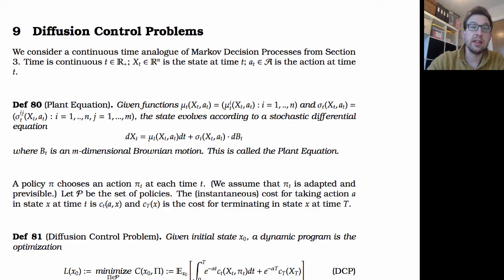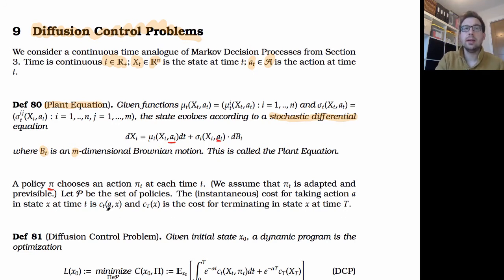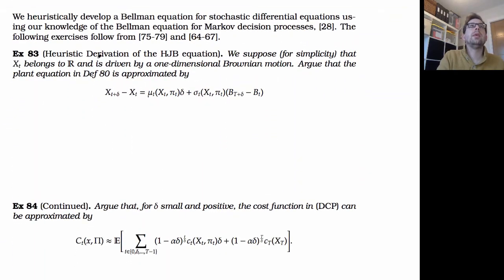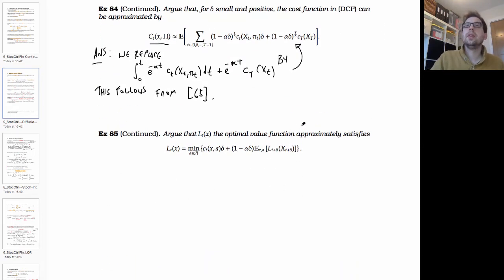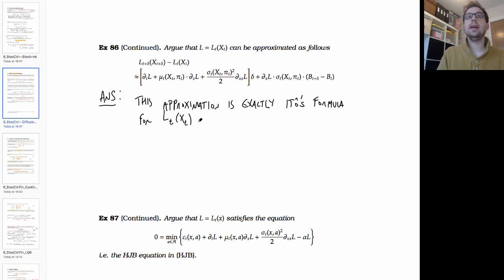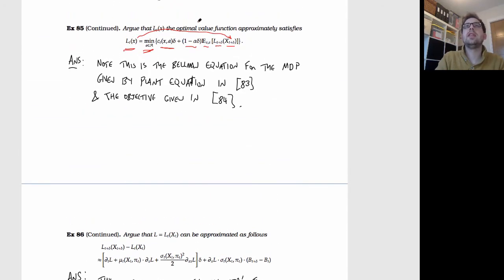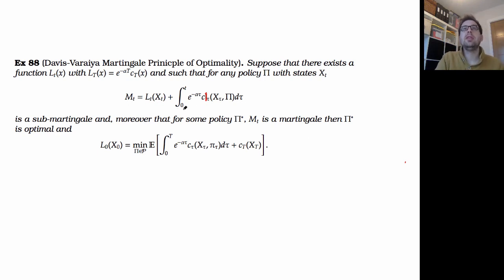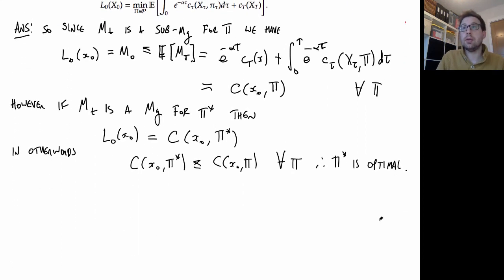Diffusion Control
An introduction to the control of diffusions. The Hamilton-Jacobi-Bellman equation and a Heuristic derivation and the Davis-Varaiya Martingale Principle of Optimality